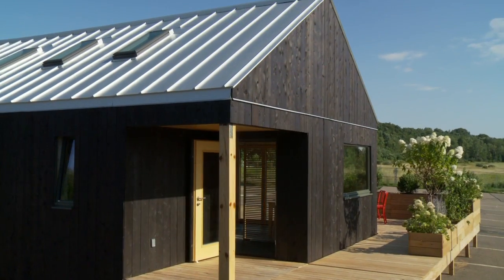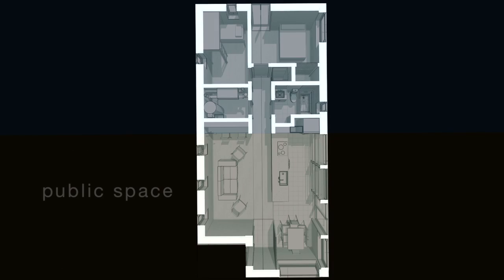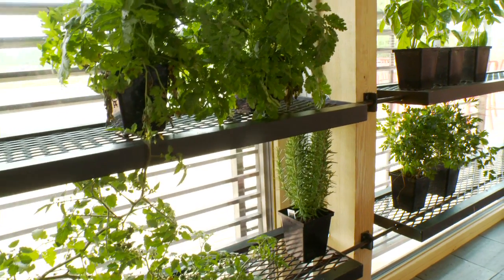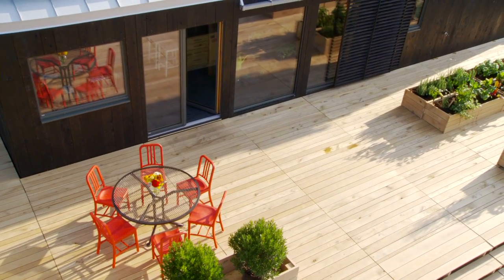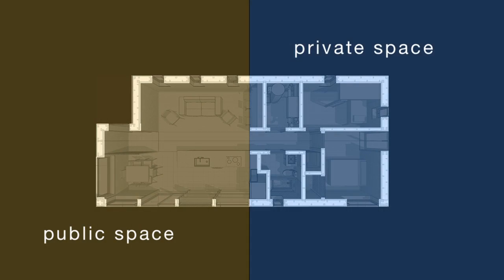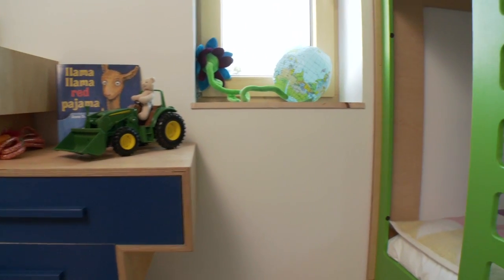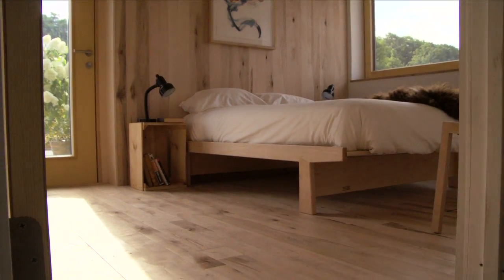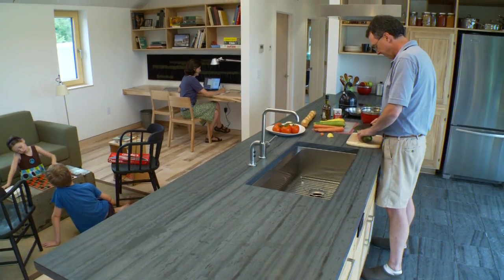Video Walkthrough - Middlebury College Solar Decathlon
This is a video tour of Self-Reliance, Team Middlebury College's Solar Decathlon home.

Produced by Michael Sacca and Sawyer Broadley with the Midd SD Team

For more information about Self-Reliance and Team Middlebury College, visit our